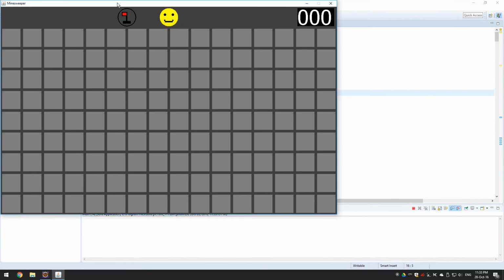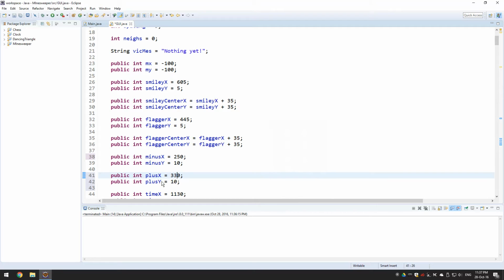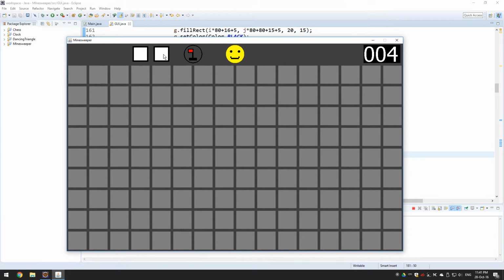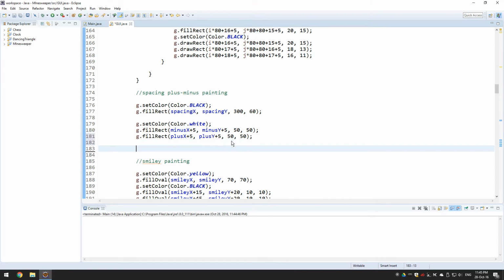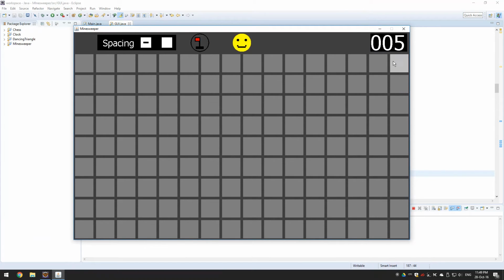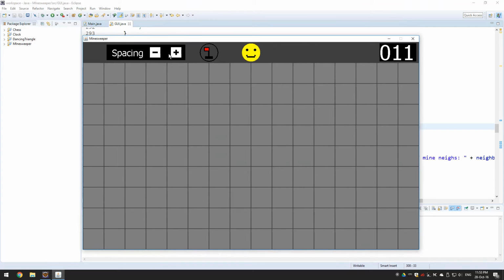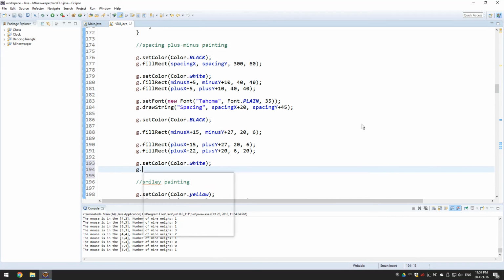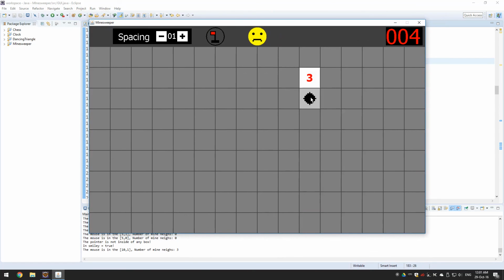Java Tutorial - Creating a Minesweeper - Part 14 (Making the grid spacing adjustable)